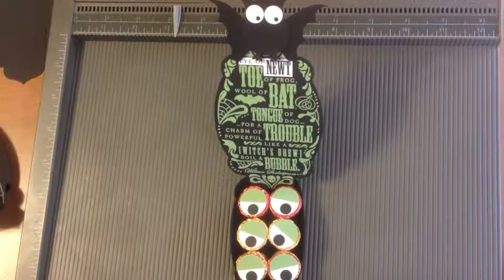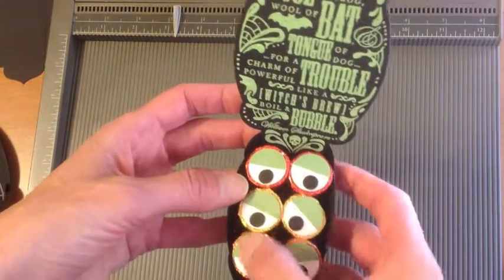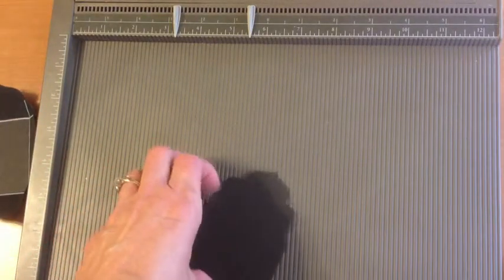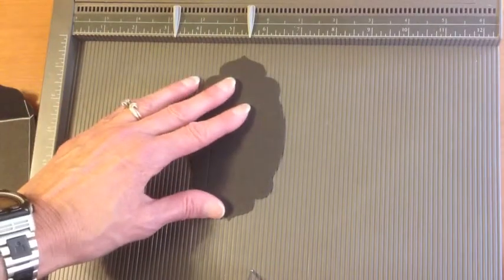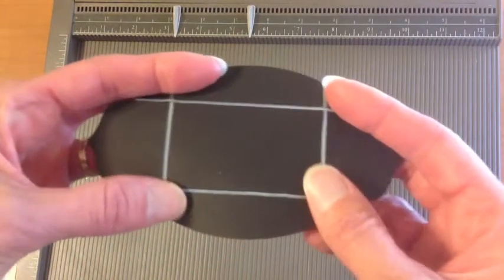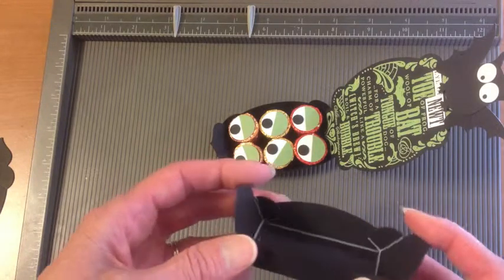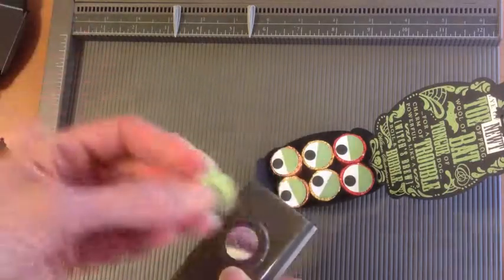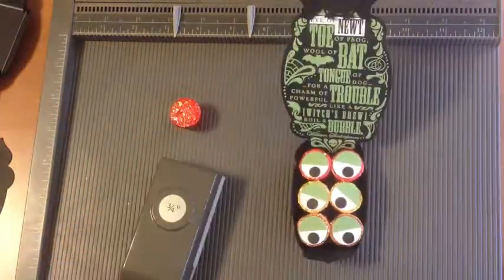Eye of Newt Part 1 - making the treat holder cauldron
Make this cute Halloween Treat Holder with Rolo Candies to give to your friends and family for Halloween!  Part 2 will be posted tomorrow!